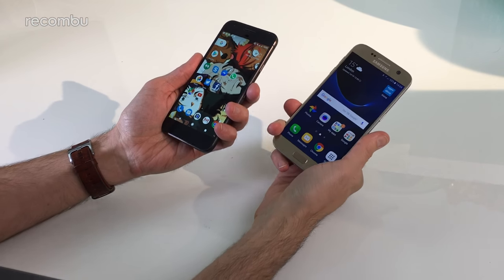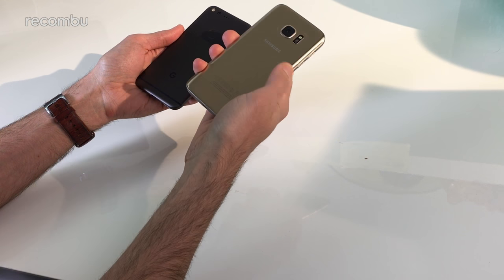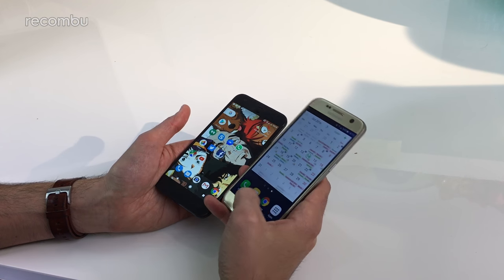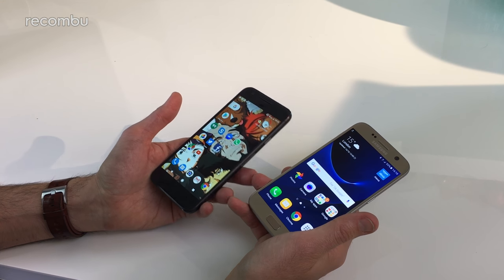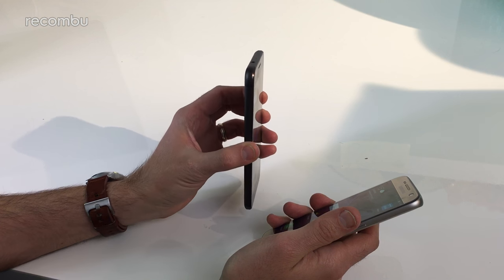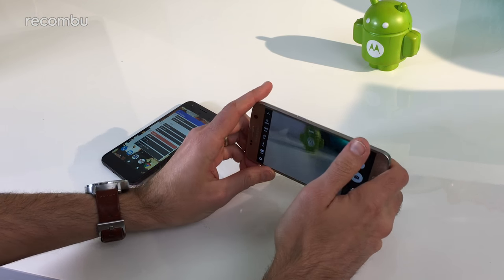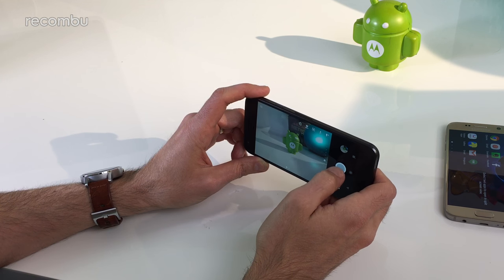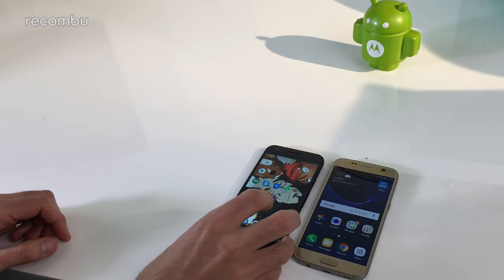Google Pixel Phone vs Galaxy S7: Best Androids of 2016?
Our Google Pixel phone vs Samsung Galaxy S7 comparison review takes an in-depth look at these two killer Androids, to see which is best.

We examine the Pixel phone and Galaxy S7's specs, design, camera tech, performance, battery life and more, to see which 2016 Android phone is best for you.

Check out the full Google Pixel phone review and our Pixel vs S7 vs Xperia XZ vs Huawei P9 camera comparison, here on Recombu's YouTube channel.